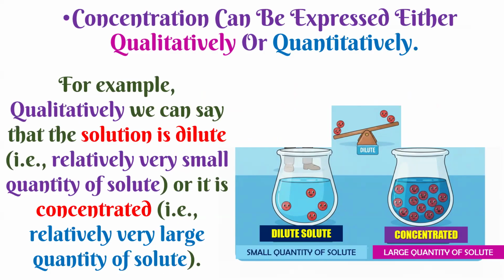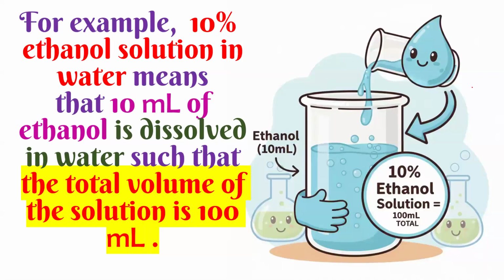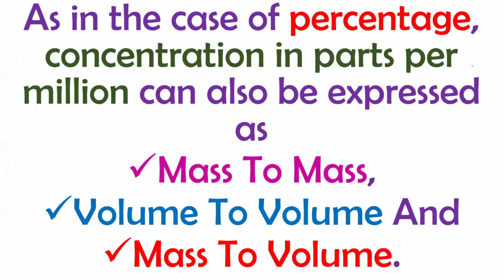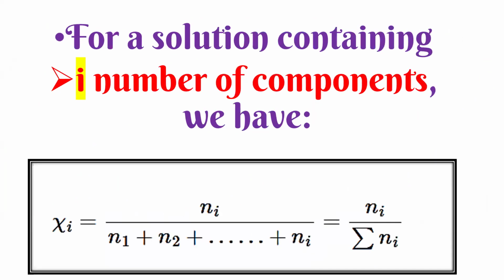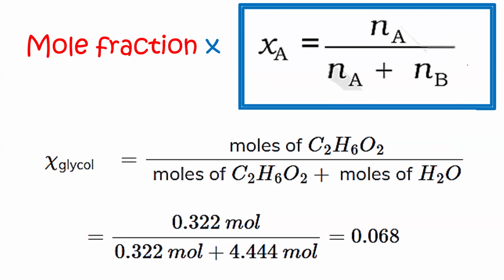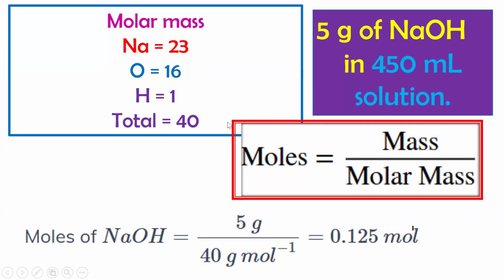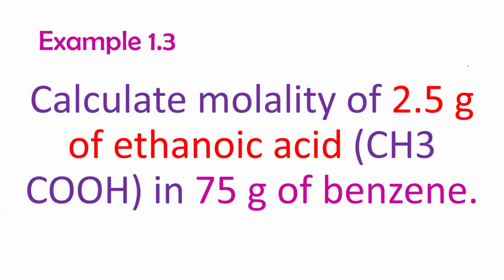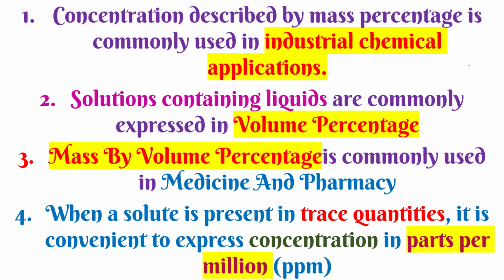NCERT Class 12 Chemistry | Solutions Part 2 | Expressing Concentration | Molarity, Molality, ppm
In this video, we cover Class 12 Chemistry – NCERT Unit 1: Solutions (Part 2) focusing on Expressing Concentration of Solutions.

You will learn:

✔ Mass Percentage (w/w %)
✔ Volume Percentage (v/v %)
✔ Mass by Volume Percentage (w/v %)
✔ Parts Per Million (ppm)
✔ Mole Fraction (χ)
✔ Molarity (M)
✔ Molality (m)
✔ Simplified formulas & problem-solving tricks

This video is completely NCERT based, perfect for CBSE Board Exams 2026, competitive exams, and mastering numerical problems.

Concept clarity + numericals